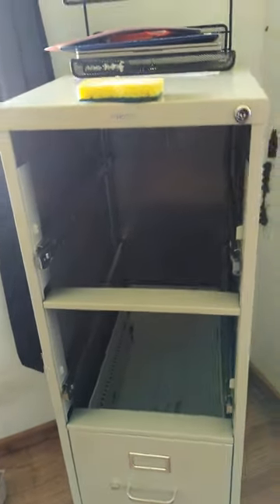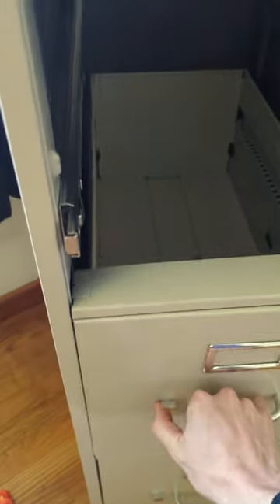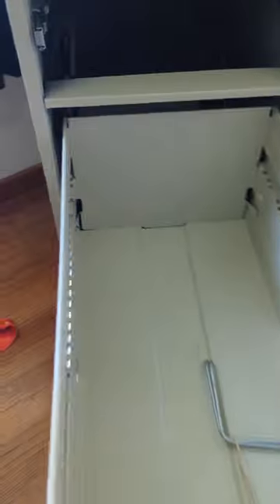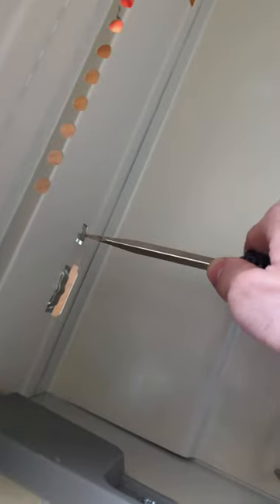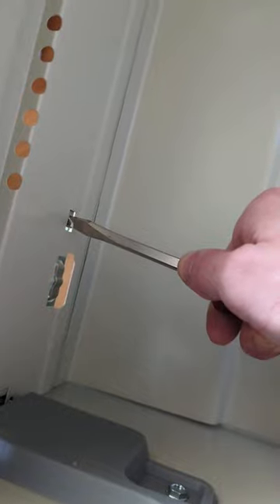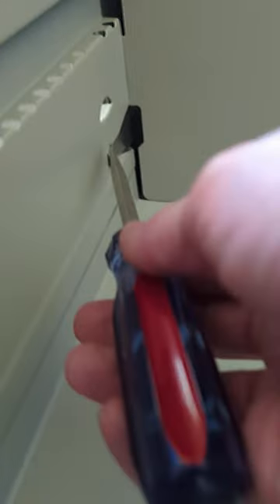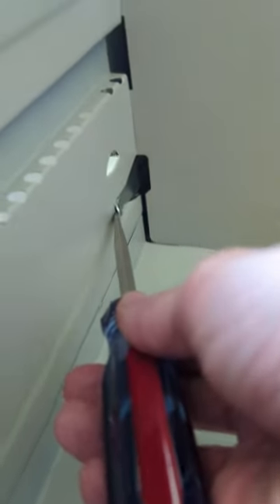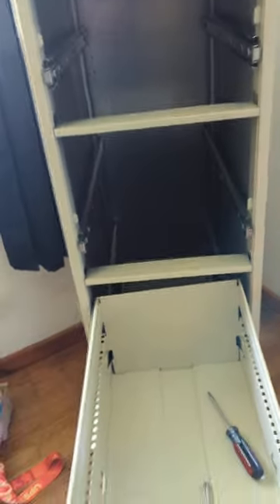Hon 4 Filing Cabinet - How to remove the drawers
HON 4-Drawer Filing Cabinet - 510 Series Full-Suspension Letter File Cabinet, 52 by 25-Inch, Putty (H514)